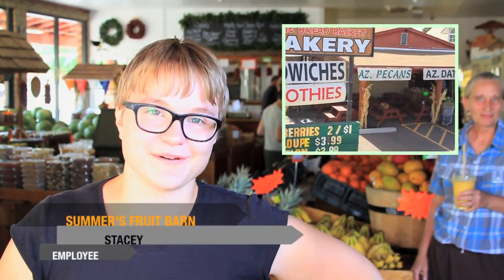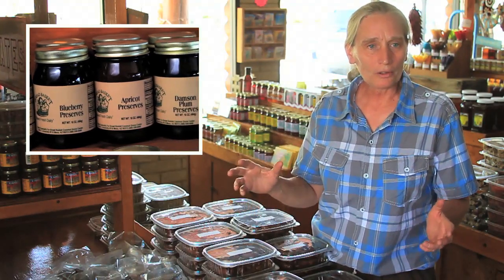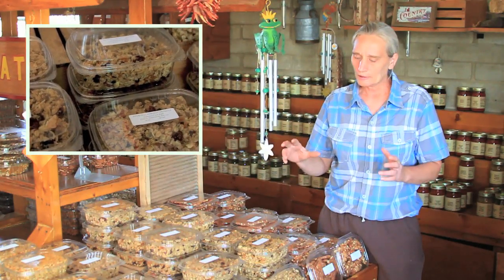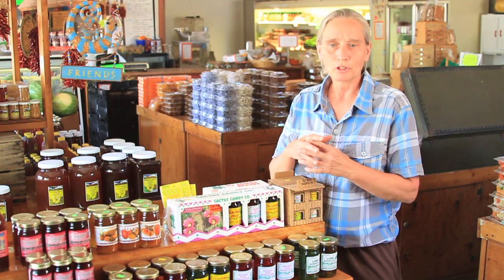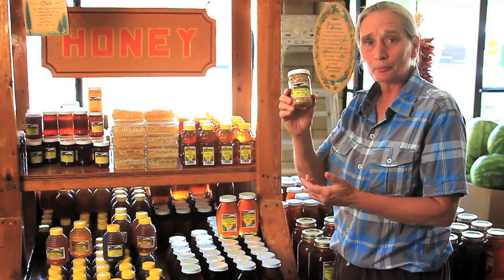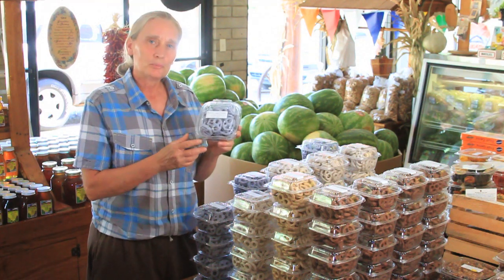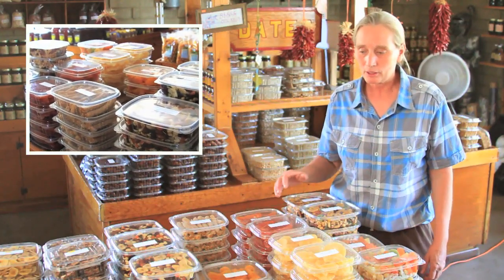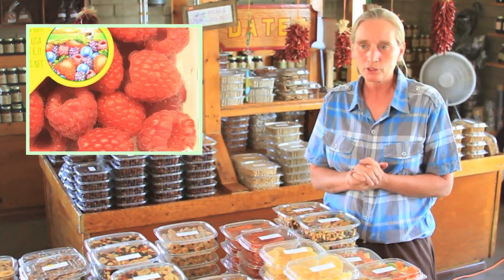Summers Fruit Barn, Phoenix, AZ - Farmer's Market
Summers Fruit Barn
-Local Farmer's Market

Sandwiches and Smoothies too!